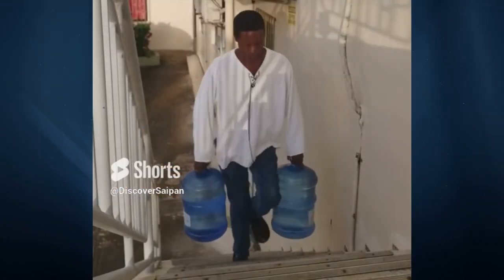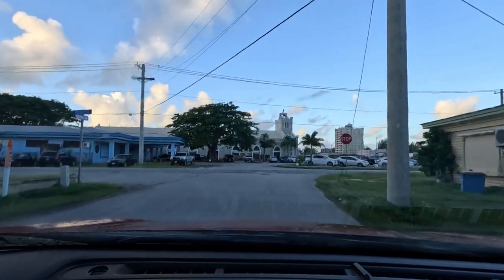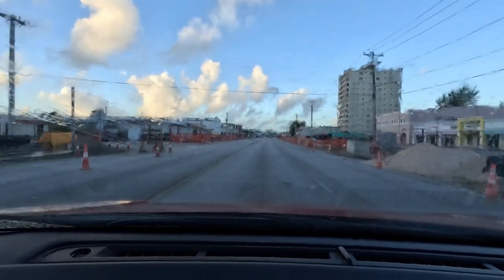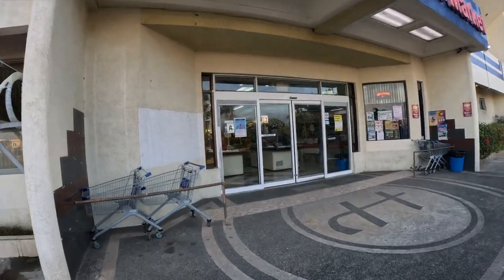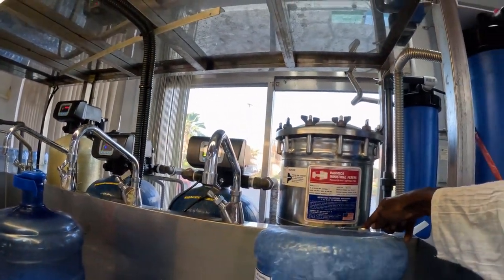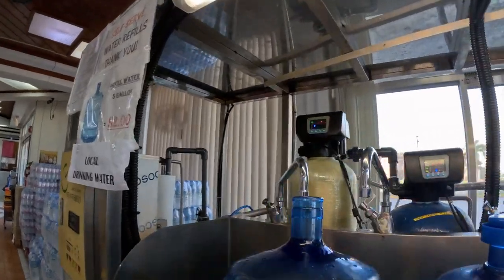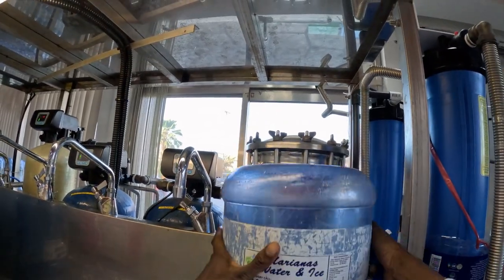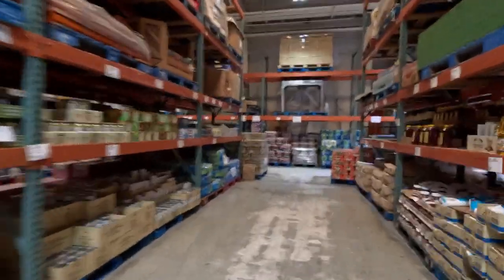Don't Drink the Water!!! Do This Instead...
Is it true? Yes, believe what you've heard.

THE PURPOSE:
Where is Saipan, Northern Mariana Islands? Is it a place I can escape or retire to? What's there to do? Is the Amelia Earhart story true? Discover the history & the mystery, plus fantastic facts, tantalizing trivia, startling statistics, dramatic diaries and lifestyle looks on America’s most colorful island territory, with your tour guide, Walt F.J. Goodridge, the Jamaican on Saipan!

THE PARABLE:
"Once upon a time, there was a Jamaican civil engineer living in New York City who hated his job. He followed his passion, started a sideline business, quit his job, escaped the rat race, ran off to a tropical island in the Pacific, and started a tourism business so he could give tours of the island to pretty girls every day! He now lives a nomadpreneur's dream life, while helping others do the same!"   Read more and download Jamaican on Saipan

THE PHILOSOPHY:
"Simply because you were born within the borders of one society does not mean you are suited or wired for, honored or best served by, nor destined or obligated to seek your happiness within that society. There is bliss beyond borders." — Walt Goodridge

"It takes far less effort to find and move to the society that has what you want than it does to try to reconstruct an existing society to match your standards." — Harry Browne, How I Found Freedom in an Unfree World

• THE SAIPAN TOUR APP! ($1.00)

• TRIPADVISOR TOUR REVIEWS:
"...high-end, personalized, private, at-your-own-pace tours of Saipan, Tinian, Rota...!"

THE PERSON:
Walt writes freelance articles for the Saipan Tribune, Marianas Variety and Guam Business Journal; conducts writer workshops to help aspiring authors; offers tours of the islands; has been featured in books and documentaries about the islands; received a Senate Resolution for his contributions to CNMI society; and received Governor’s Humanities Awards for (1) Preservation of CNMI History, (2) Research & Publications in the Humanities, and (3) Outstanding Humanities Teacher.

THE PEN
Amazon Profile
Walt is author of over two dozen books on a range of topics including the following about Saipan:
• Saipan Now! Pictorial

• There's Something About Saipan: A Visitor’s Guide to Fantastic Facts, Tantalizing Trivia, Startling Statistics, Dramatic Diaries and Hair-Raising History From America’s Most Colorful Island Territory!

• The Saipan Living Relocation Guide

▪ Jamaican on Saipan

• Chicken Feathers & Garlic Skin: Diary of a Chinese Factory Girl on Saipan (w/Chun Yu Wang)

• Drinking Seawater (w/Riza Oledan Ramos)

• Guess Who's Coming to Dim Sum (My 6-month adventure in China!)

THE PLATFORMS:
• Saipan on Facebook: @welovesaipan

THE PRODUCTS:
• Jamaican on Saipan-style shirt B07XXYTRX3